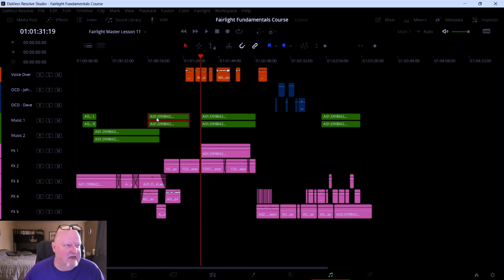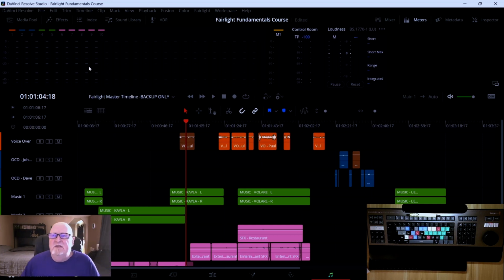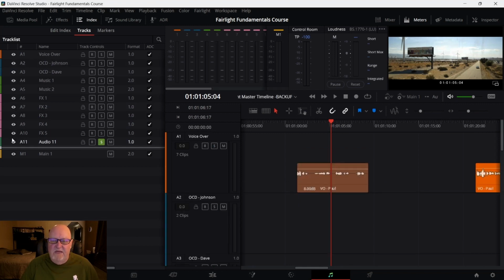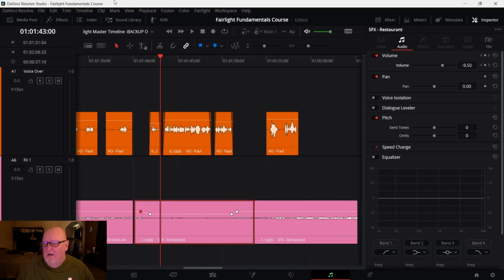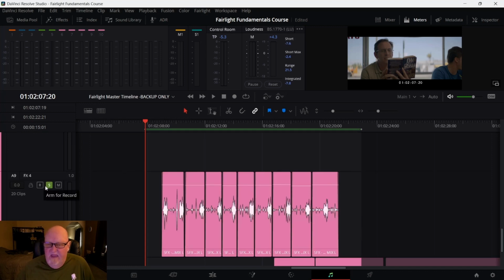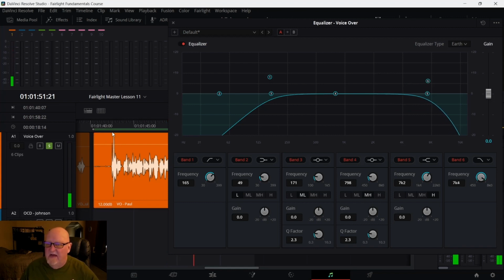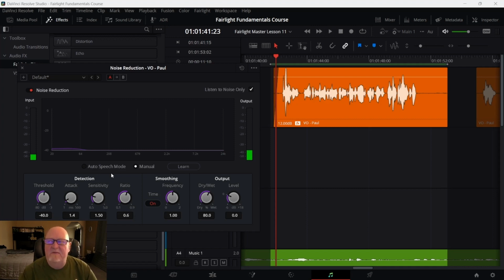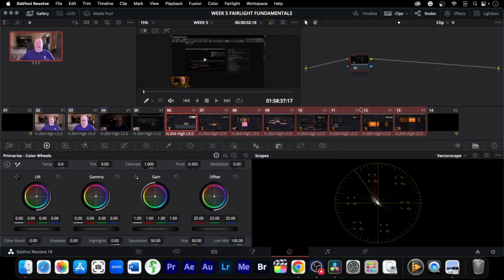DaVinci Resolve Fairlight Fundamentals Review